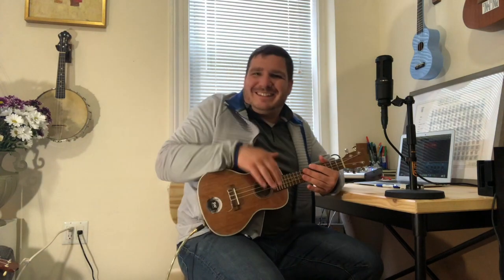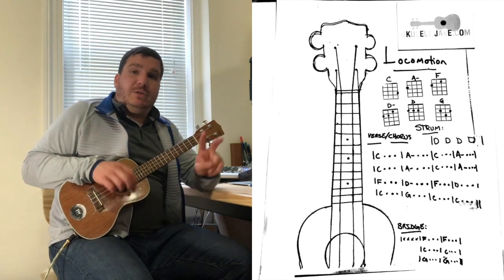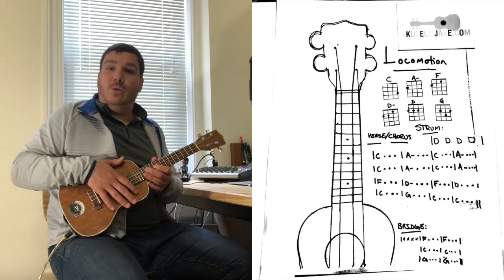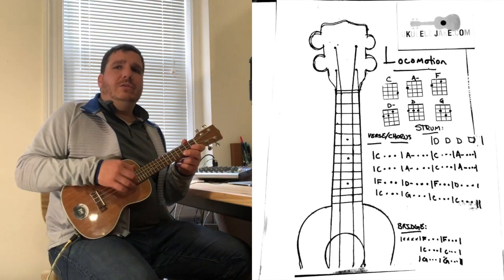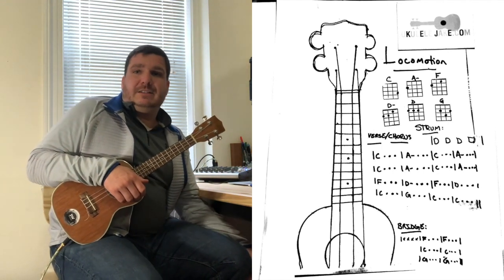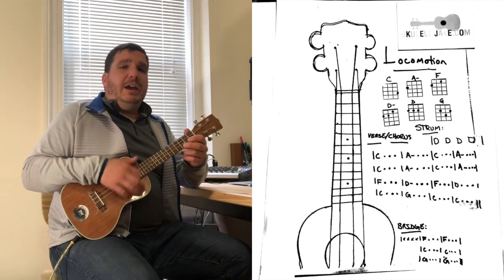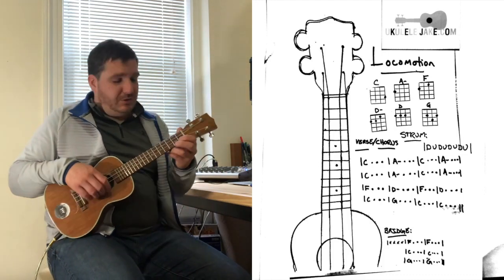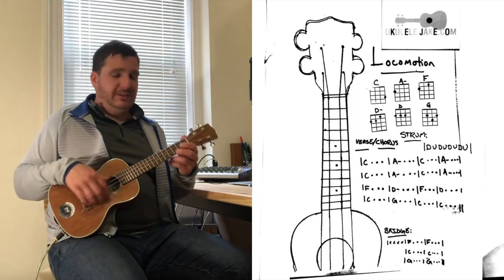Locomotion - Learn how to play and sing on the ukulele - Ukulele Jake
Great way to start bridging the gap between playing and singing with the uke!